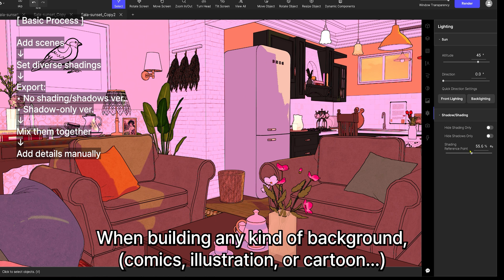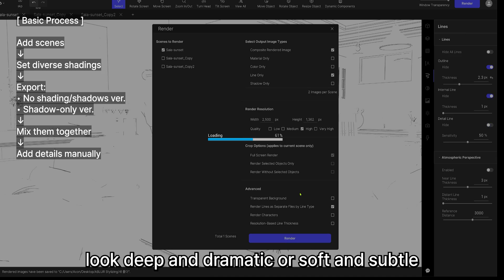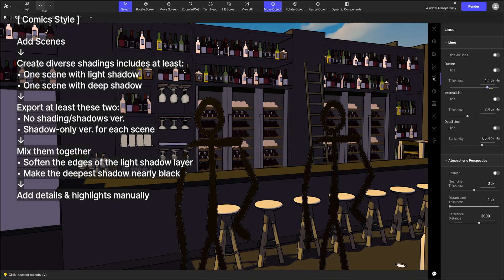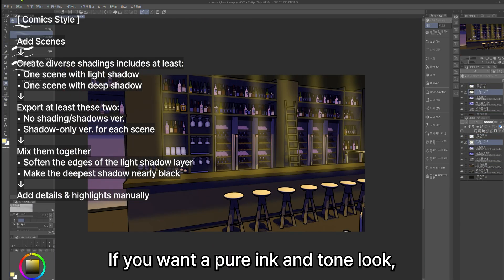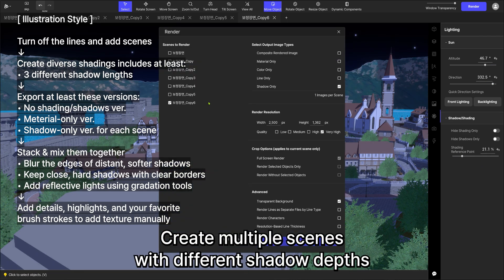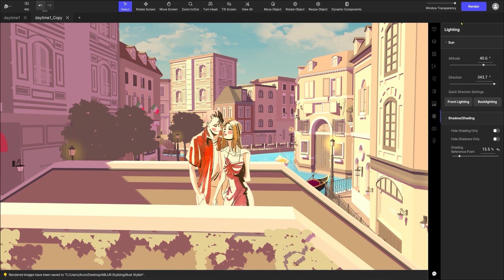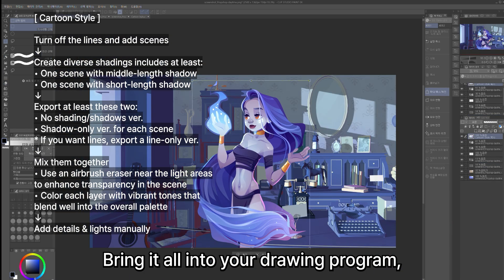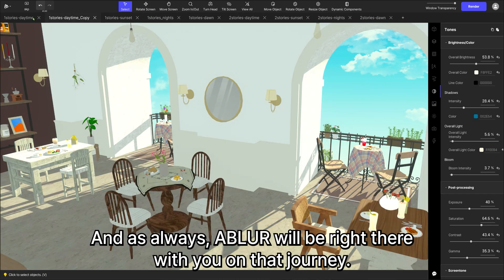ABLUR Tutorial 4. Create Perfect Comic, Illustration & Cartoon Style Backgrounds That Fit Your Art!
Curious about ABLUR?  ▶ ablur.io
⭐ Difficulty: Hard

0:00 Intro
01:55 Comics Style
03:00 Illustration Style
04:10 Cartoon Style